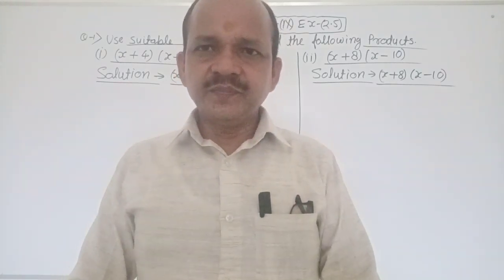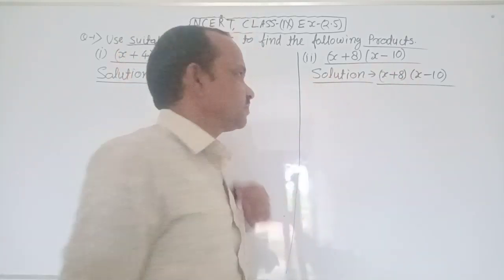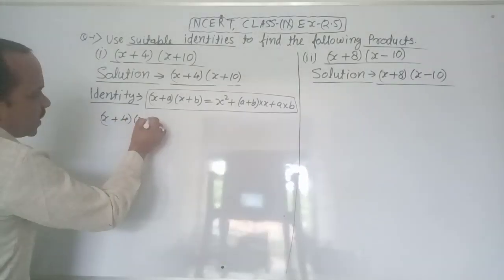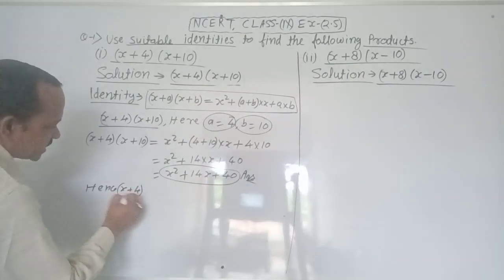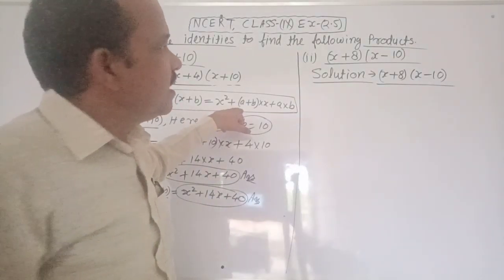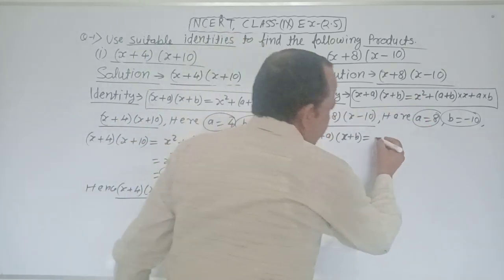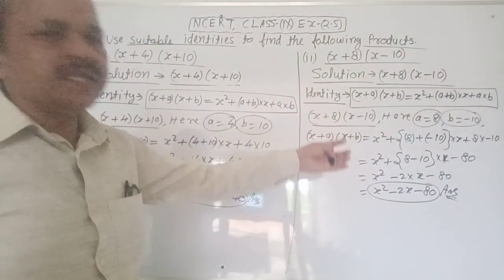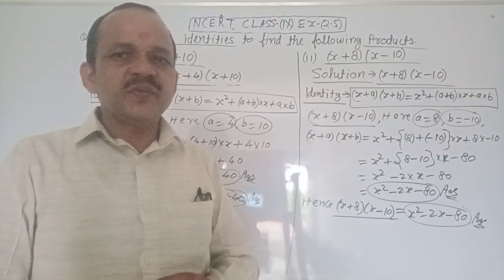NCERT Class (ix) Ex (2.5) Q 1 (i, ii) by Dr. S. P. (Mo. 9792659871)